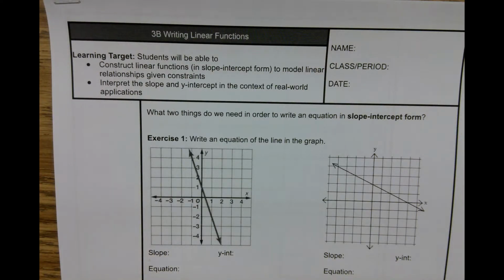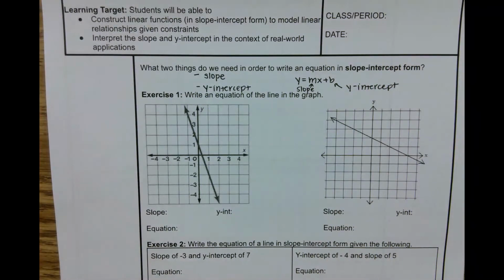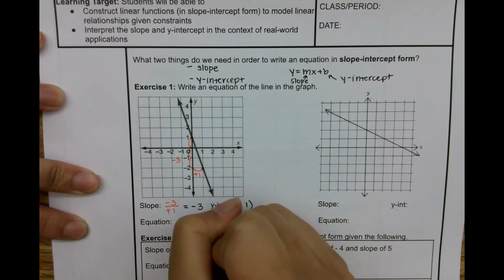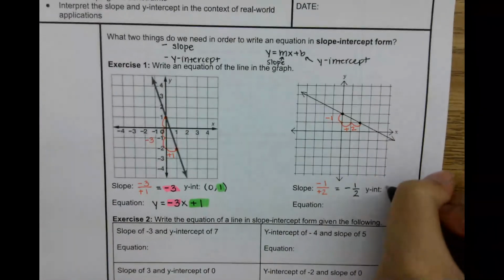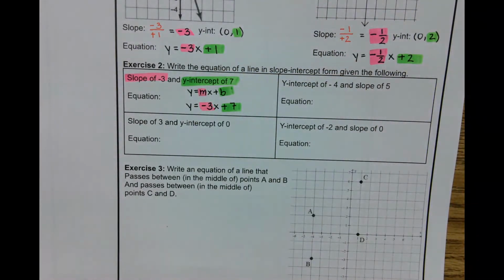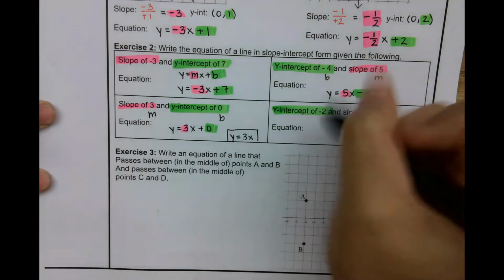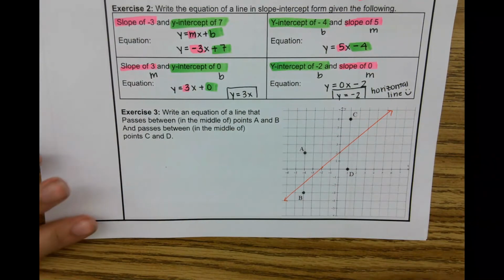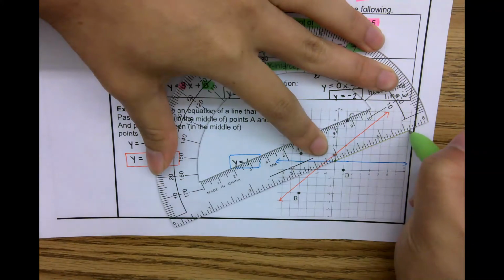Algebra 1: 3B Part 1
In this video, we begin Learning Target 3B: Writing Linear Functions.